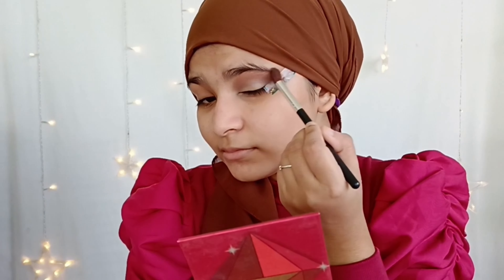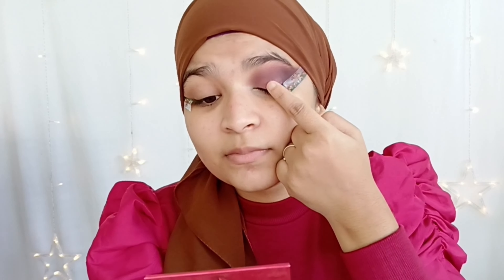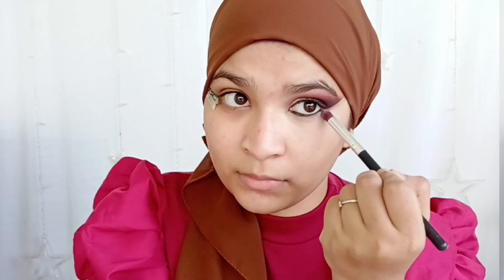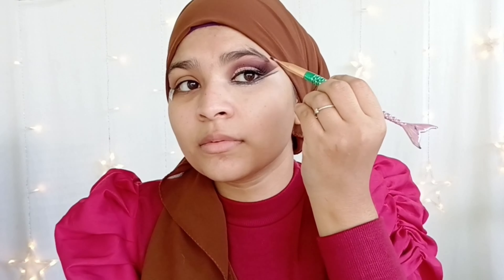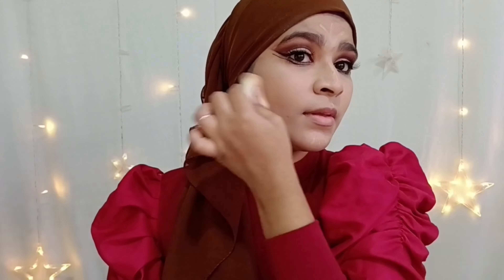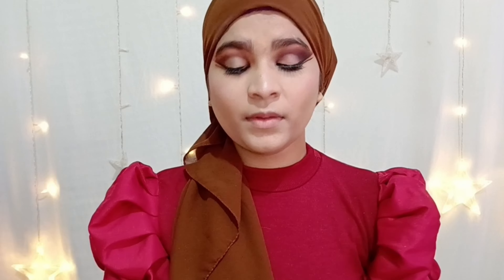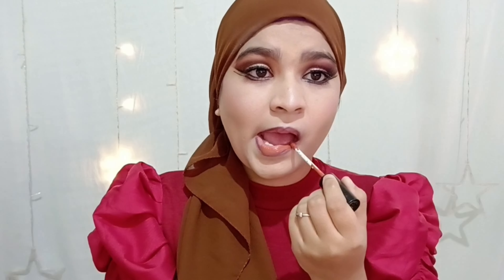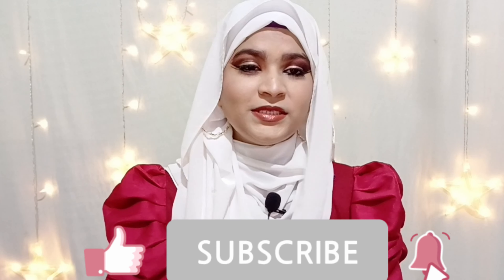Glamours make up look //by warangal's beauties//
So today I am going to create  glamour make up look look
So I have use very few makeup products and creative something way out from my imagination hope you all enjoy it I mostly used of Affordable make up

This content cannot be co-pied without my permission